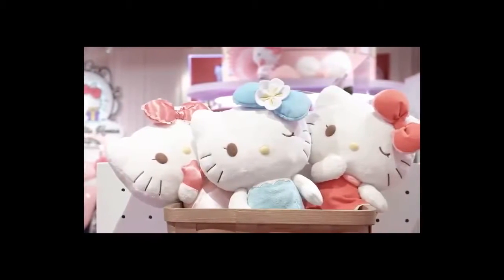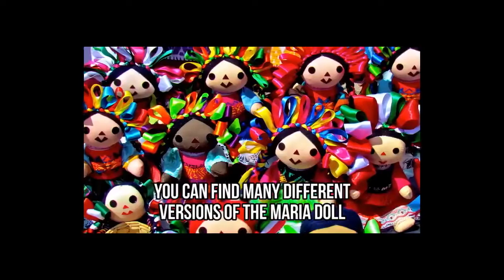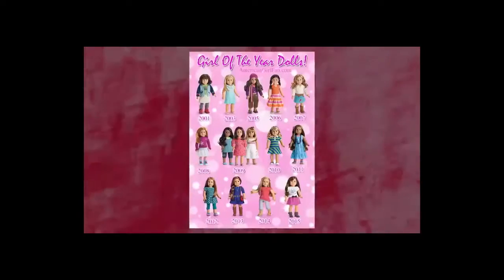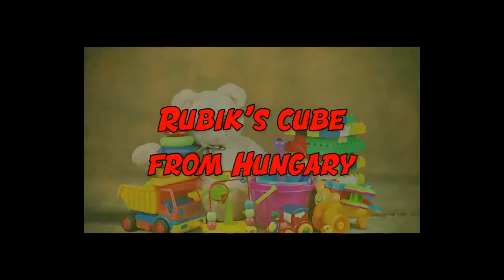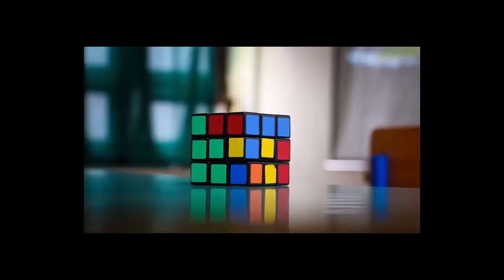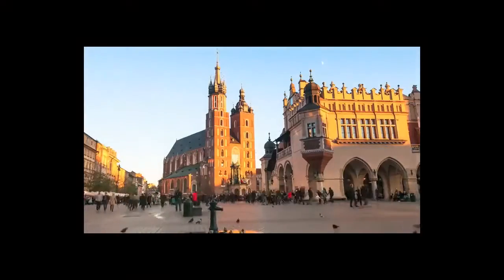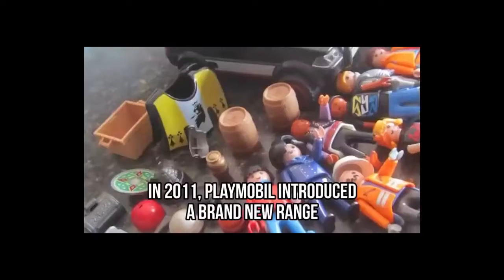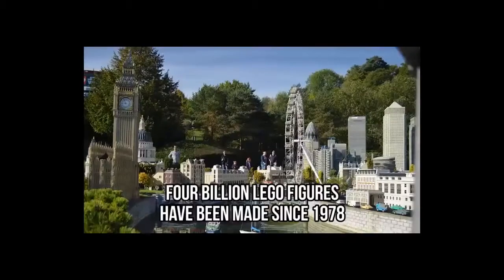Top 10 Amazing Toys In The World 2017